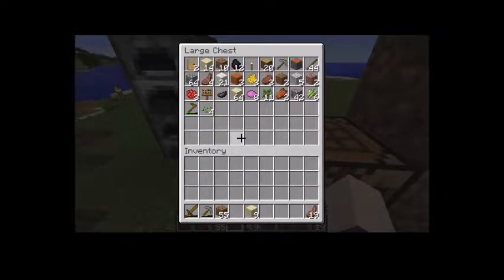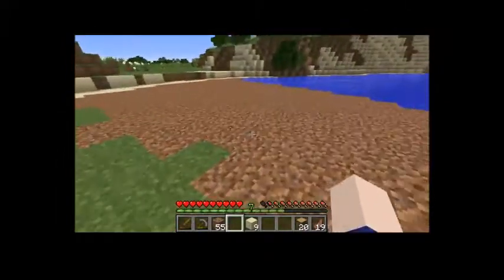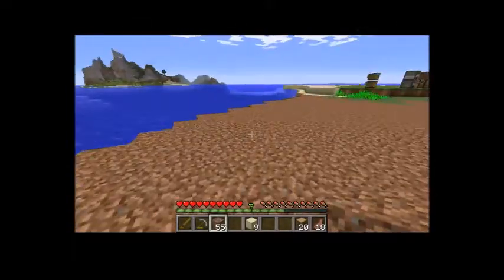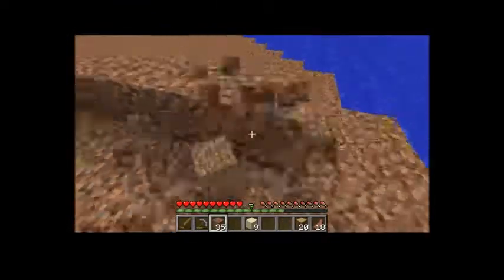Castle Building Challenge E3 Chipmunk Chuck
//game//
This is the Castle Building Challenge for minecraft, its where you must complete certain objectives in order to move on to the next tool rank, and by the end of all the stages you will have a magnificent (unless your me) castle

//yirggzmb// this idea is not my own, i got this from a friend named yirgg, she hass been doing this challenge for a while now and you should go see her series on it

//Me section//
I am a High school student who grew up playing video games, at the age of 1 i had a N64, just didnt play it till 3. i do YT as a hobby because making others entertainment sounds awesome, hope you like the video